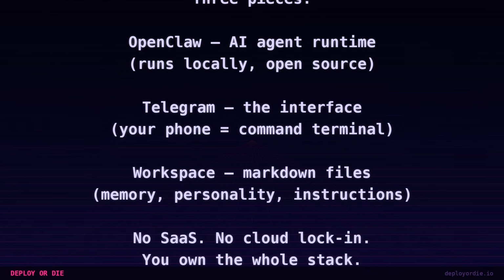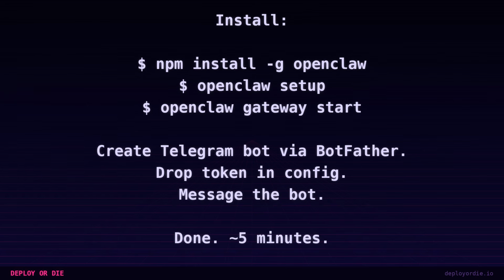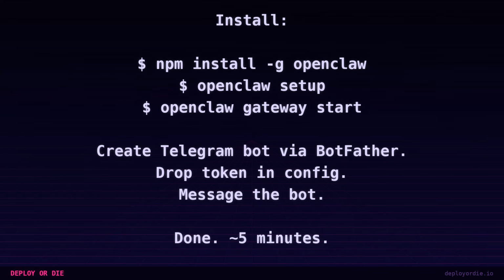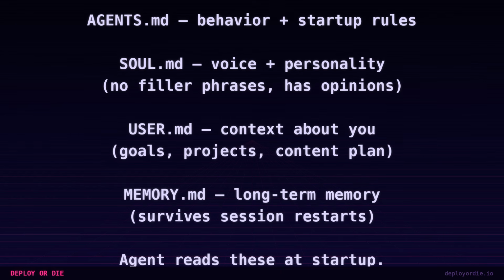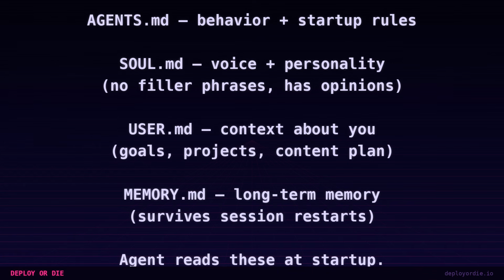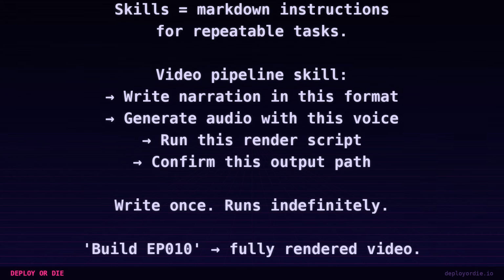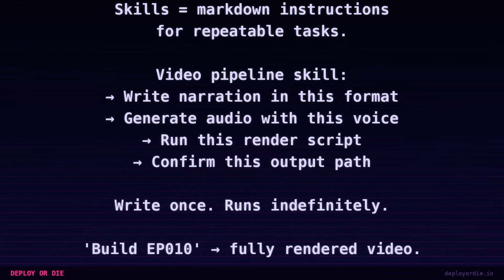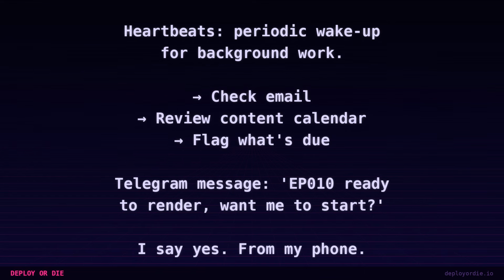How I Built a Personal AI Assistant That Runs My Content Business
I message a bot on my phone: "build episode 10." It writes the script, generates the audio, renders the video, drafts the newsletter, posts to GitHub, and tells me when it's done. Here's exactly how I built it — and how you can too.

🤖 WHAT'S COVERED:
→ The full stack: OpenClaw + Telegram + workspace config (runs locally, no SaaS)
→ Install in 5 minutes (npm install -g openclaw)
→ The 4 workspace files that make the agent actually useful
→ The skills system — write it once, runs forever
→ Proactive behavior: heartbeats, background work, Telegram alerts
→ The real workflow behind every Deploy or Die episode
→ How to turn this into a $2,000 productized service

Deploy or Die is a weekly show for engineers who want to build more, ship faster, and make money with their tech skills.